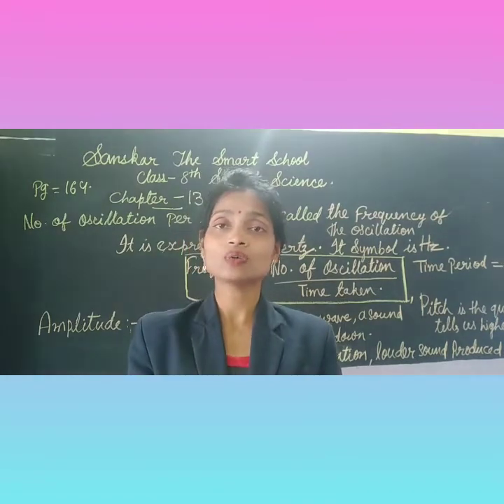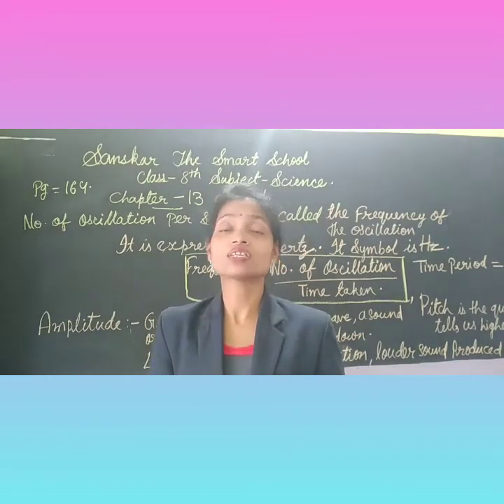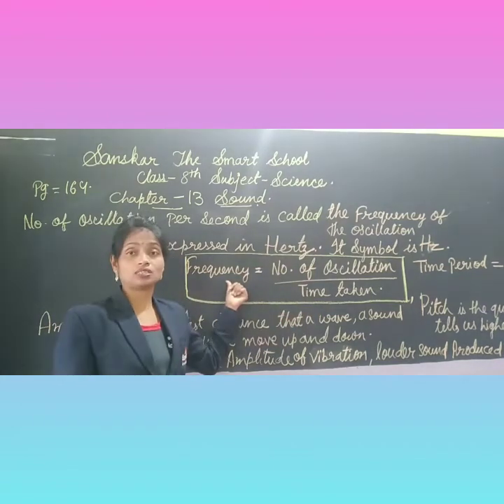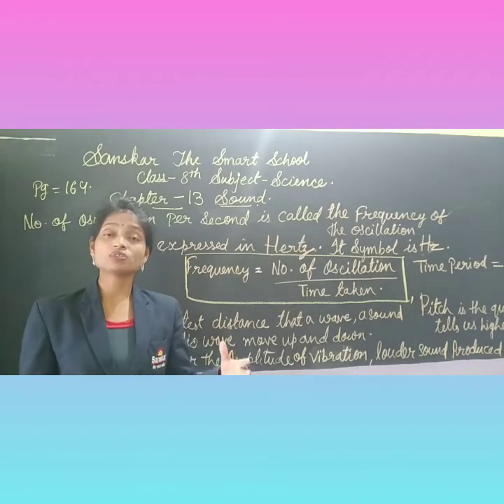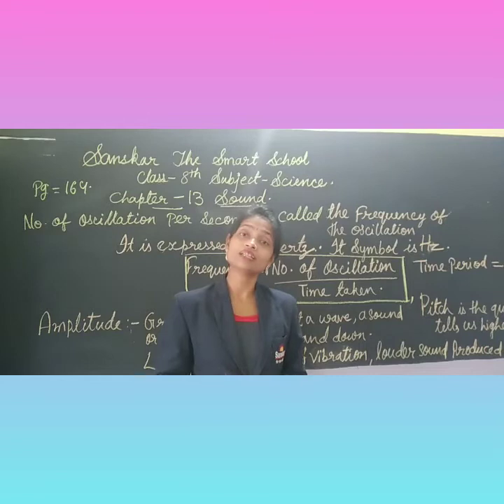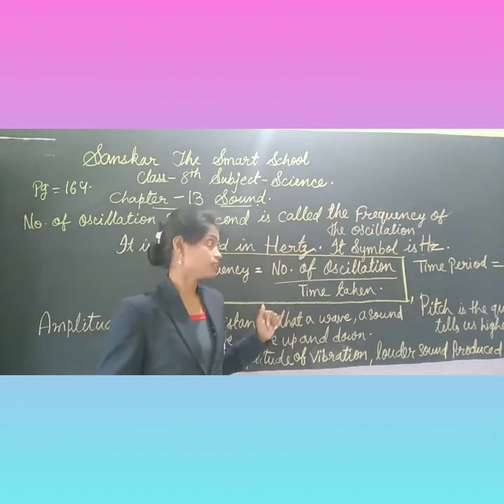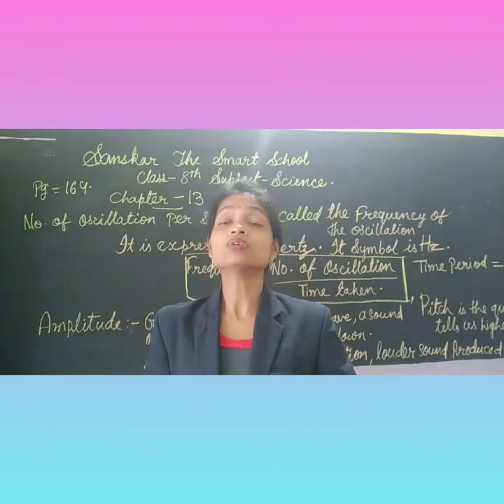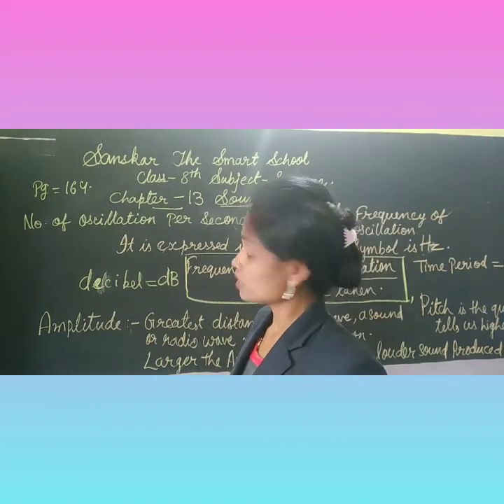Sanskar The Smart School Class 8th Subject Science Chapter-13 Sound